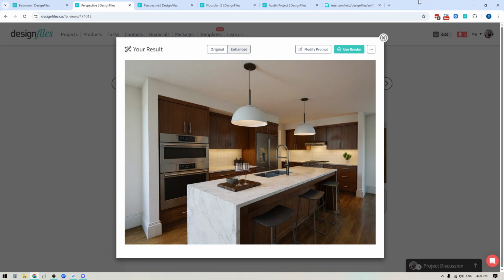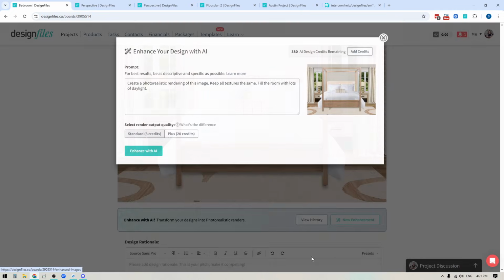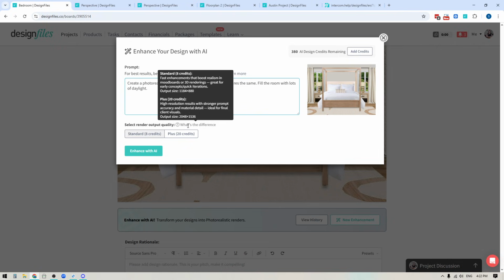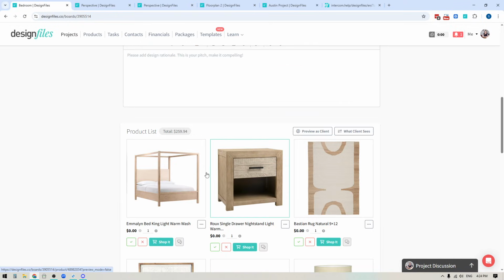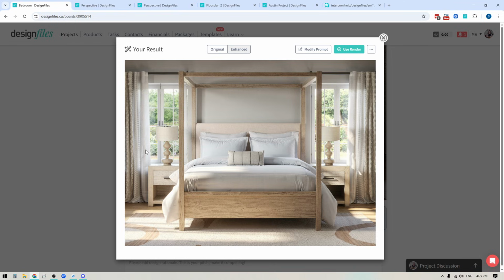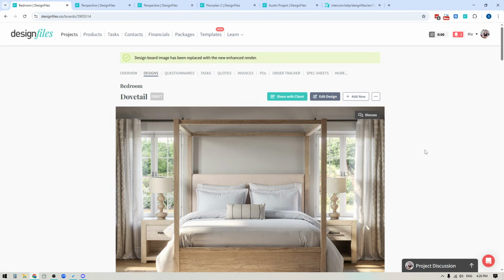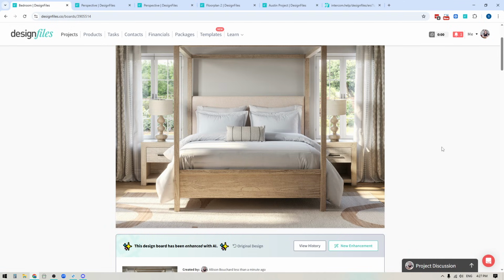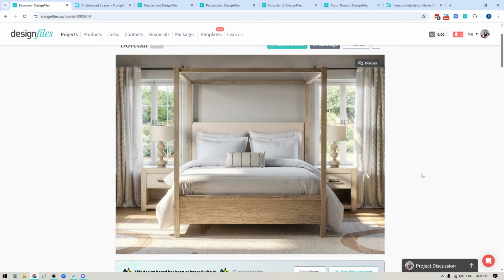DesignFiles.co - Create Photorealistic Renderings with AI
Experience a whole new level of realism in your designs with DesignFiles’ new Photo-Realistic AI Enhancement feature. With one click, you can transform any moodboard, mock-up, or 3D render into a polished, photo-realistic image—no exporting, no extra apps, and no advanced technical skills required. Perfect for client presentations, approvals, and creating high-impact visuals fast.

Whether you’re an interior designer, e-designer, or decorator, this update helps you deliver stunning, true-to-life images that bring your concepts to life instantly.

What is DesignFiles?
DesignFiles is an all-in-one interior design platform built to help designers streamline their workflow, present professional designs, and manage projects from concept to completion. Create moodboards, build 3D renderings, manage product lists, collect payments, share client presentations, send contracts, organize tasks, and so much more—all in one place.

Thousands of designers use DesignFiles to:
• Build moodboards and 3D room mock-ups
• Generate photorealistic images with AI
• Track products, invoices, and budgets
• Manage client communication and approvals
• Deliver polished presentations and proposals
• Run their entire design business from one platform